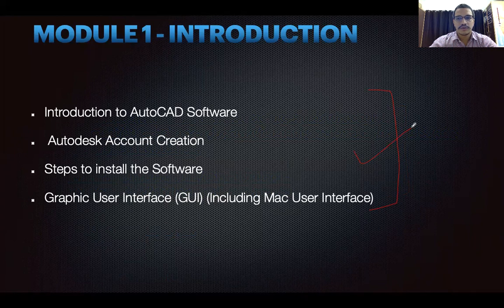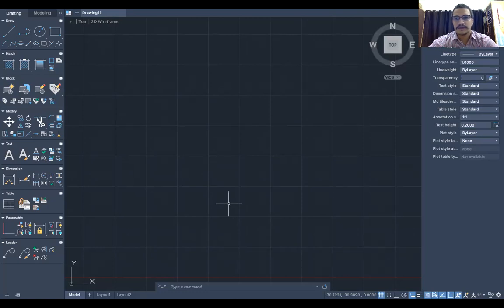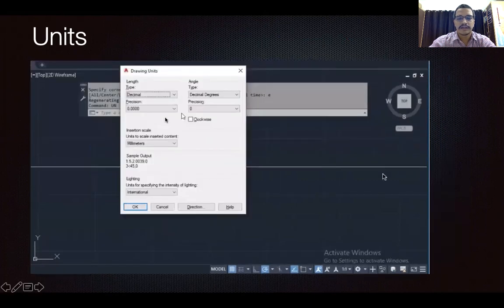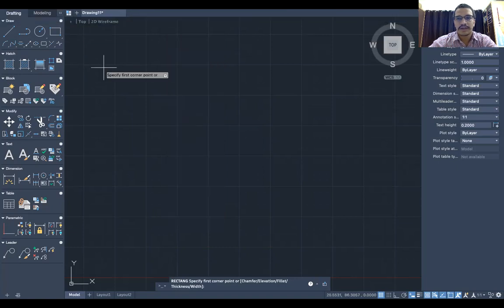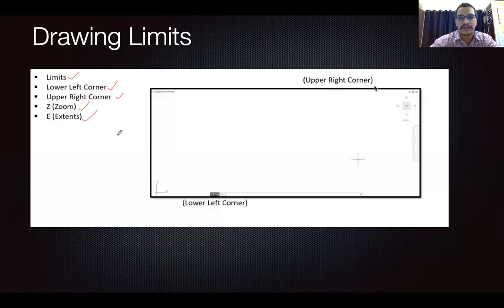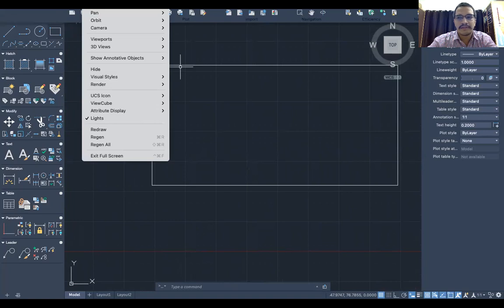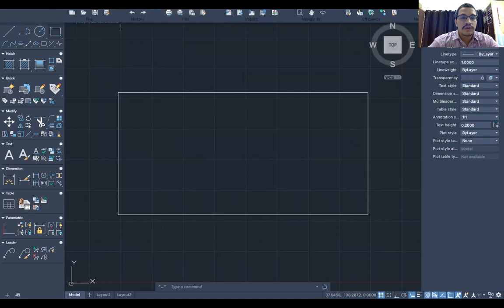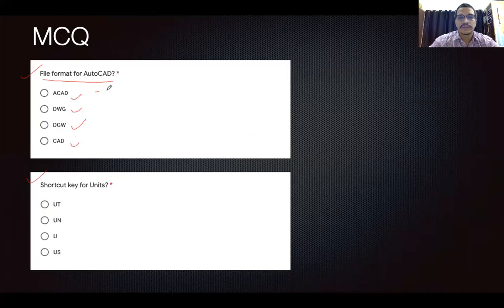2. Getting started with object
Quick Recap
Units
Drawing Limits
Navigation Tools
Shortcut Keys
MCQ